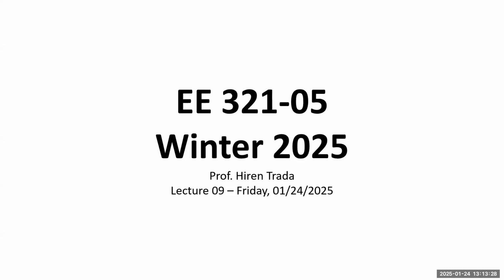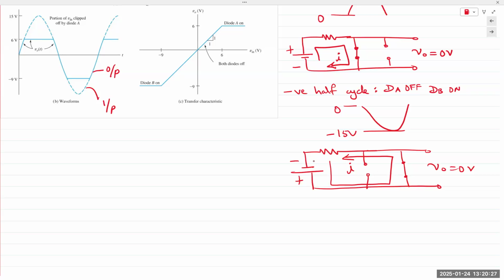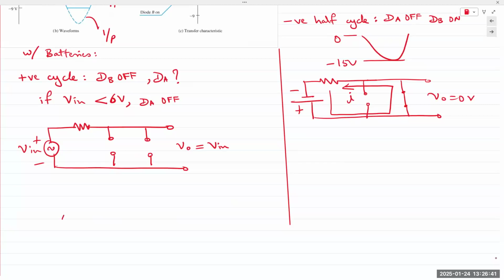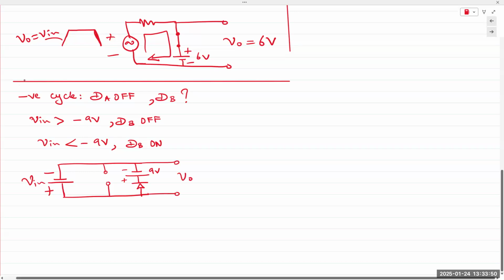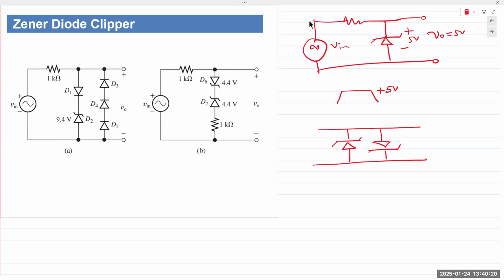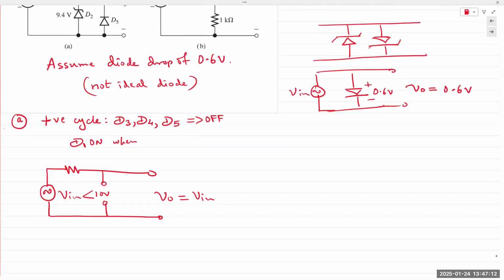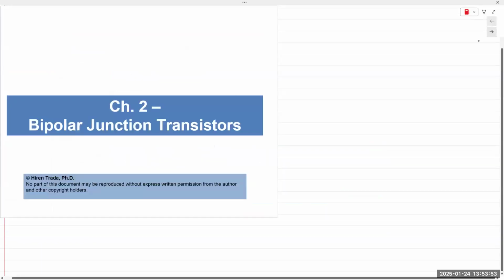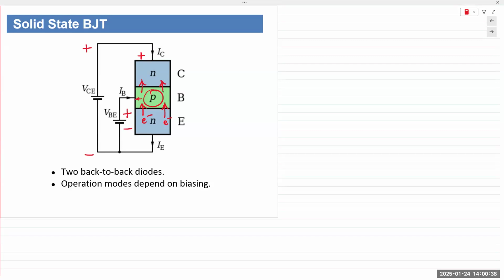EE 321-05 - Lec 09 - 2025_01_24 - Clipper, Clamper